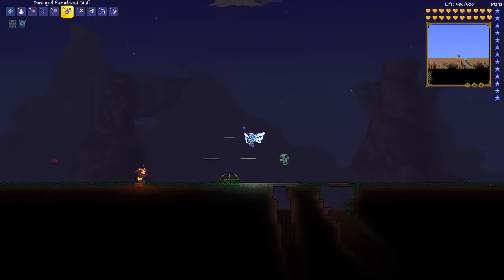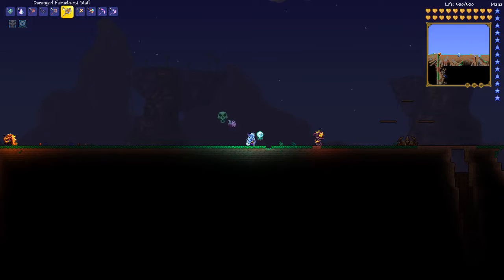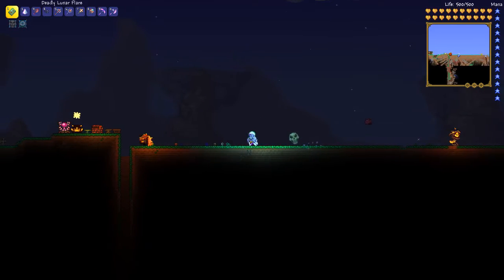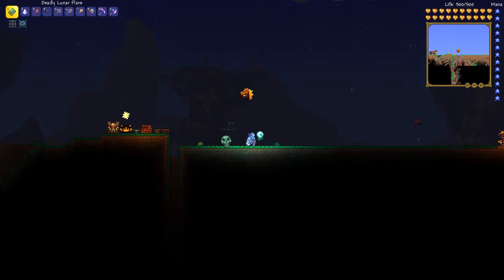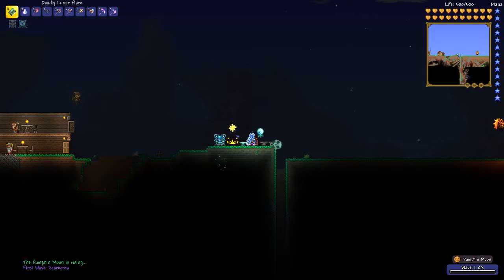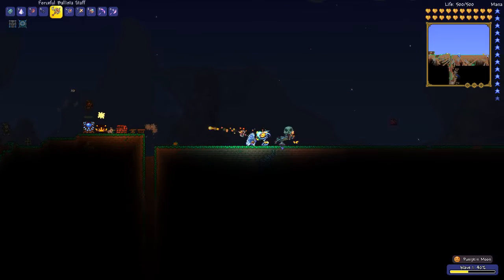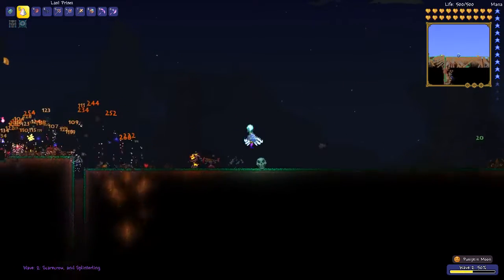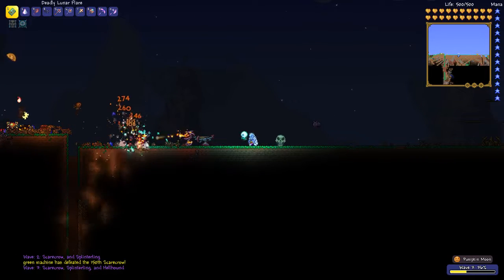Expert Mode Pumpkin Moon